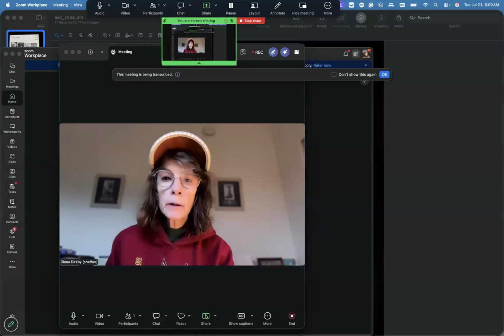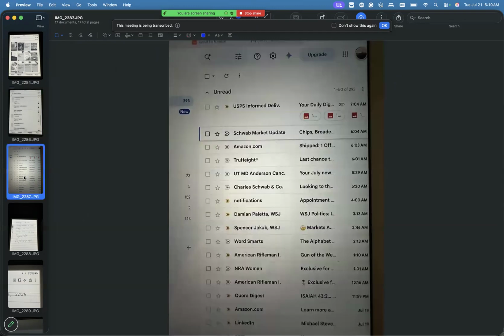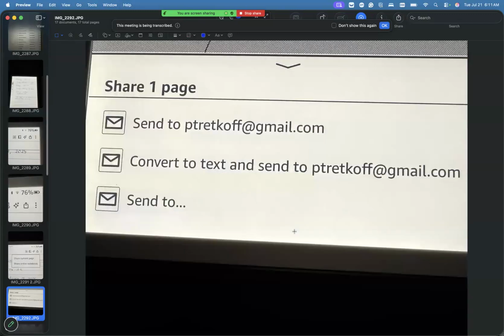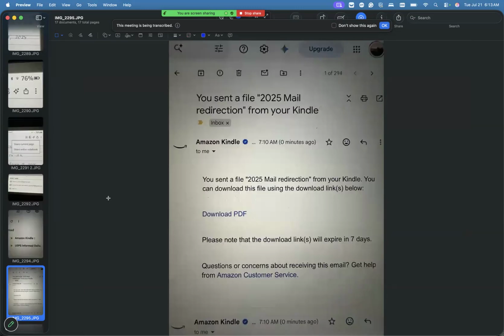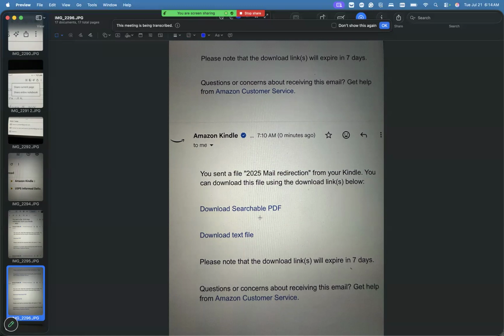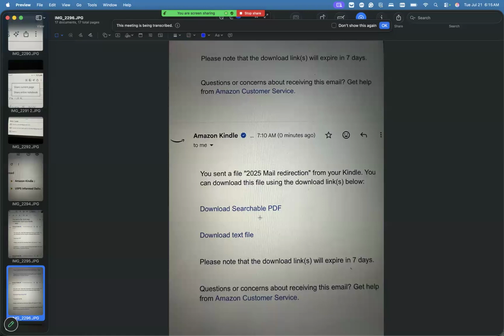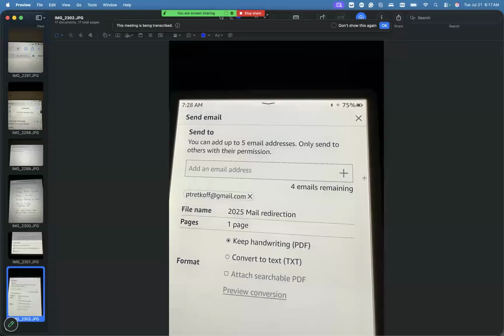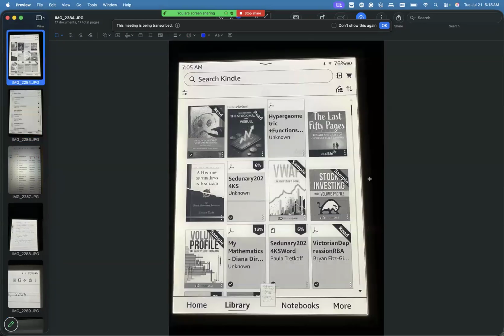2024 Kindle Scribe Revisited: Exporting Notebooks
Kindle Scribe Newest Model 32 GB
Kindle Scribe Newest Model 64GB